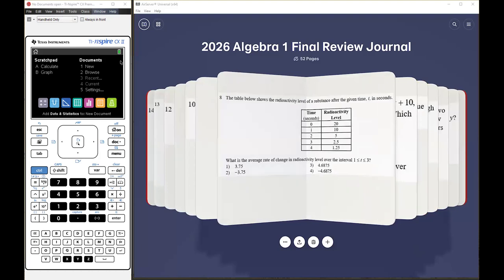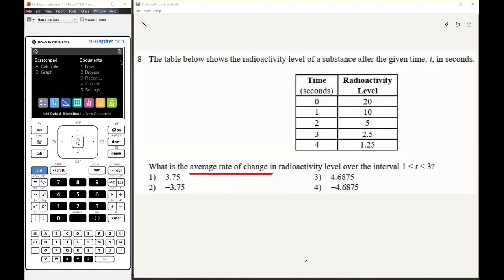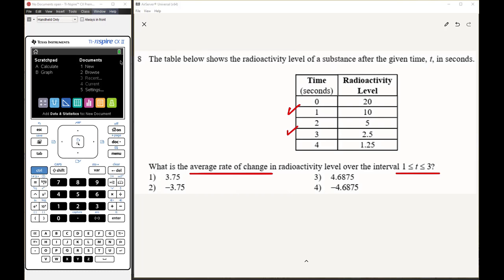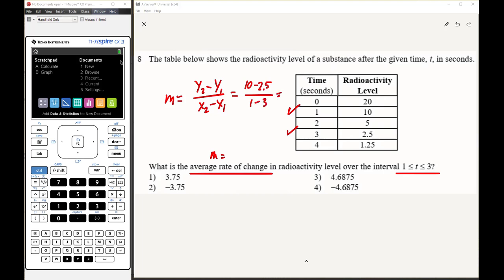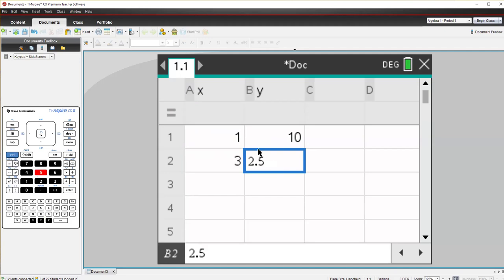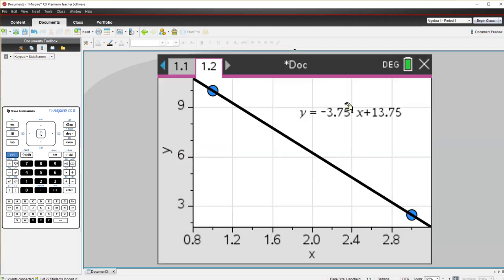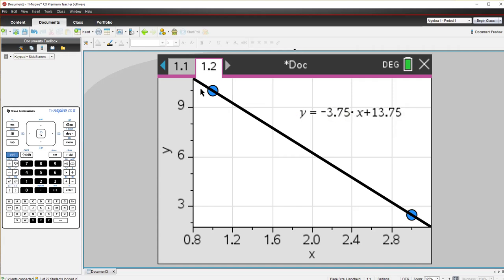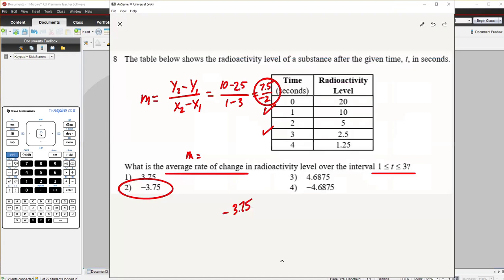2026 Algebra 1 Random Worksheet and Questions Final Review Q8